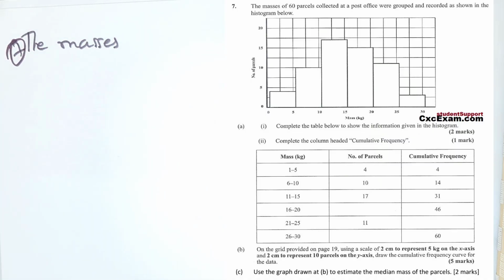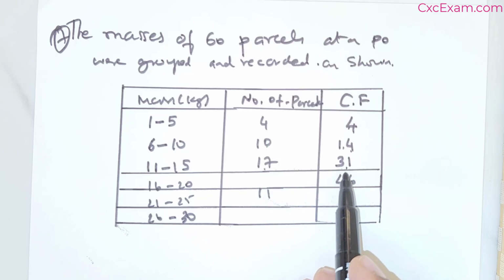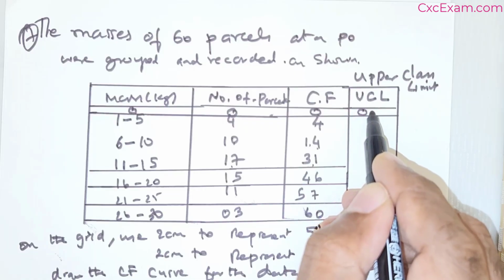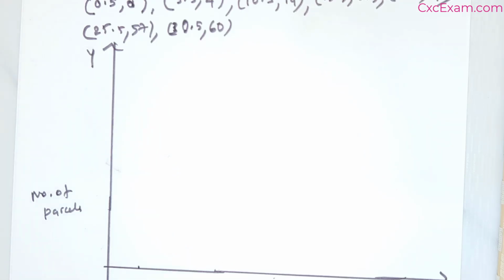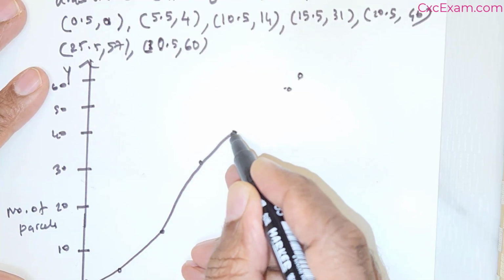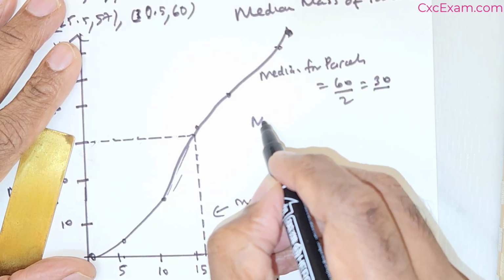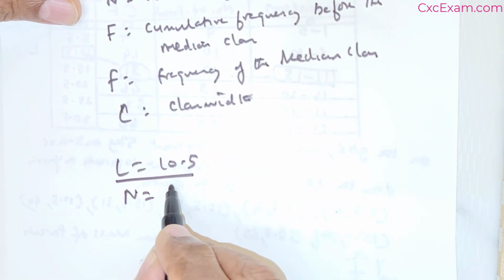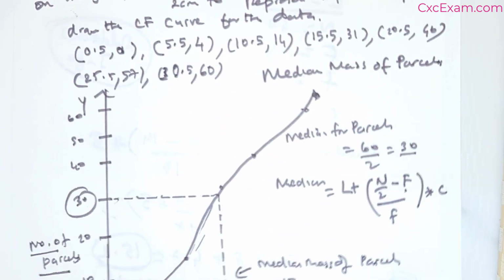▶️🎯CXC Math January 2015 Question 7 FULL Tutorial Step by Step Past Paper Walk through